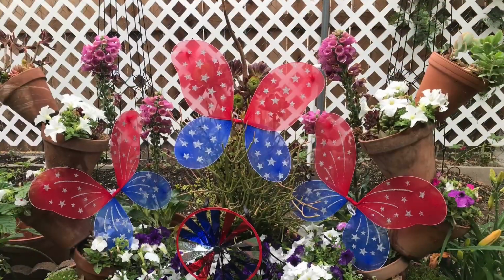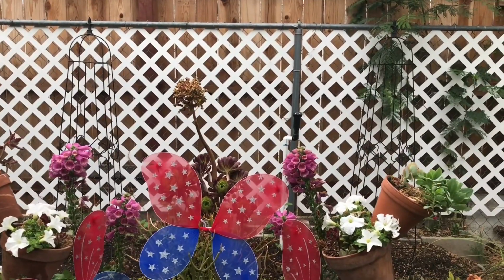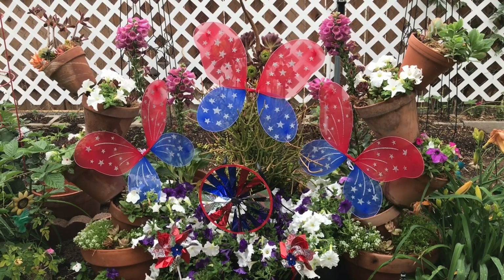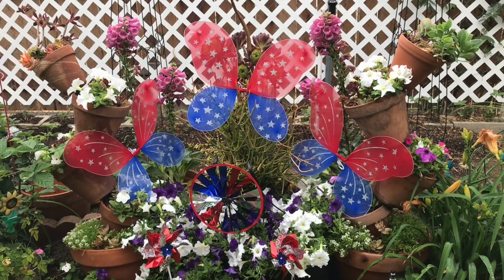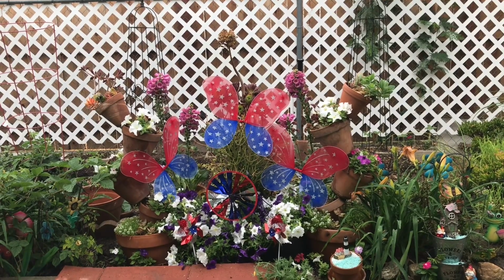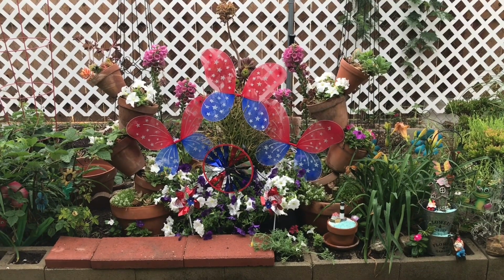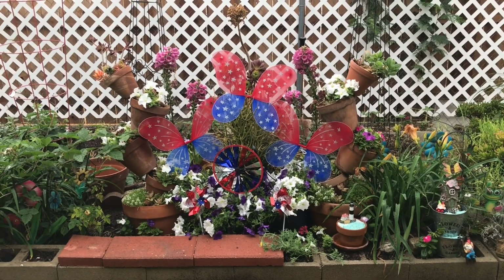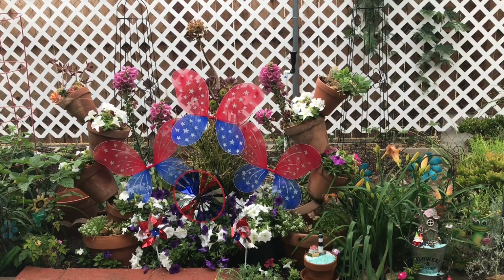Container Garden Challenge 2021 /How To Make a 4Th July Topsy-Turvy Container Garden/Grandma Sandy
Hi To all My Family and Friends Today Grandma Sandy Is joining in on Container Garden￼ Challenge 2021 mine is going to be a Fourth of July Topsy Turvey container garden. I hope you are going to enjoy it this is being put on and hosted by Denise Jordan, This and That with Denise Jordan. She has an awesome channel and always has such great content on her channel all the time. Please go check out her channel if you’re not already following her. Also please go check out the playlist of all the awesome creators joined in on this challenge.

Our channel is designed for anyone interested in cooking, cleaning, gardening, miniature gardening, home decor, shout outs, inspirational talks, Mackenzie Childs, DIY projects, shopping hauls, savings, prepping the pantry, coloring, Tea Tuesday, Tablescape Tuesday  or anything else we come up with.